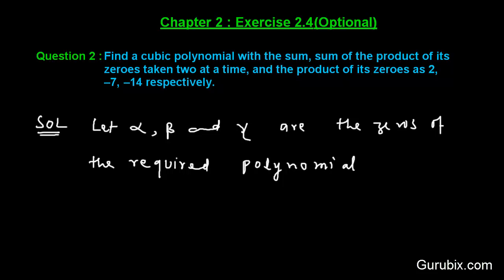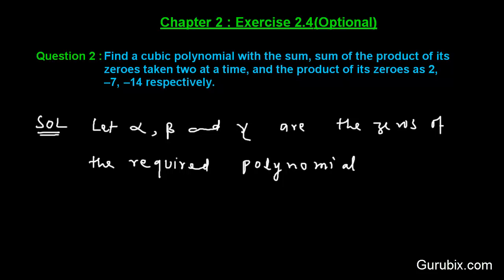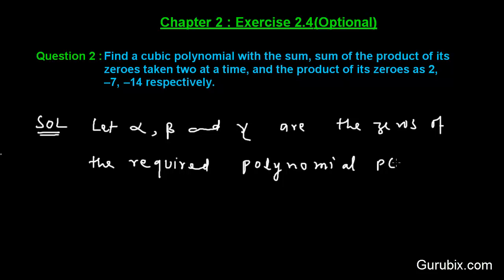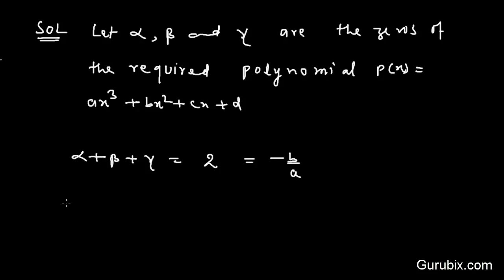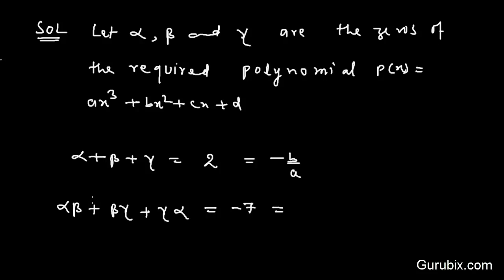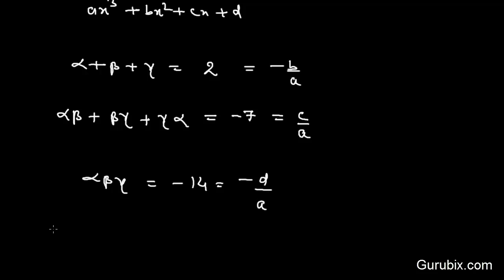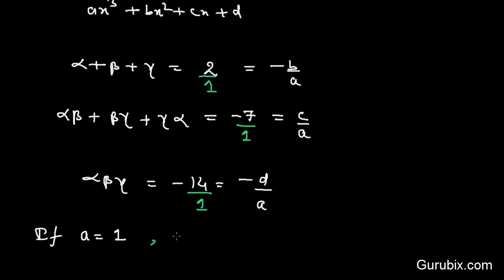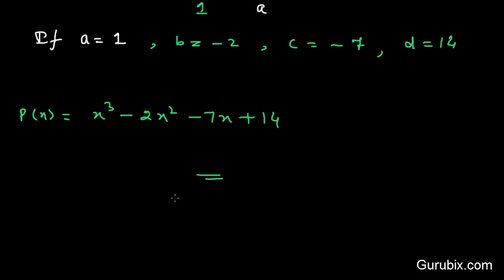Ex 2.4 : Q.2 : Find a cubic polynomial with the sum product... Ch 2 | Math for Class X CBSE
In this video, we have solved the question 2 of exercise 2.4. The Question is "Find a cubic polynomial with the sum, sum of the product of its zeroes taken two at atime, and the product of its zeroes as 2, -7, -14 respectively."